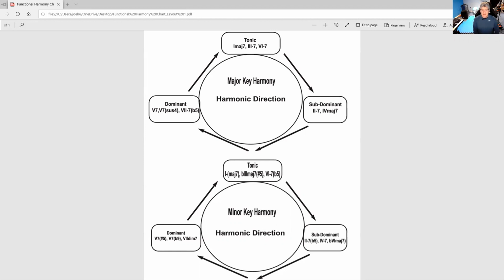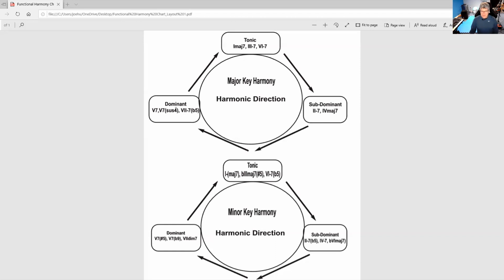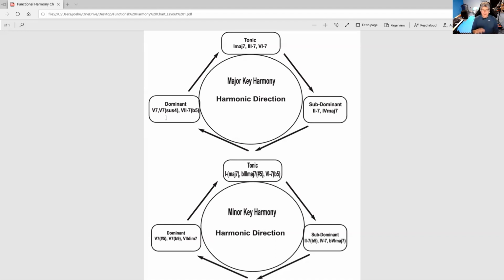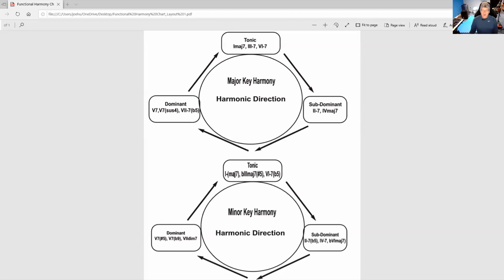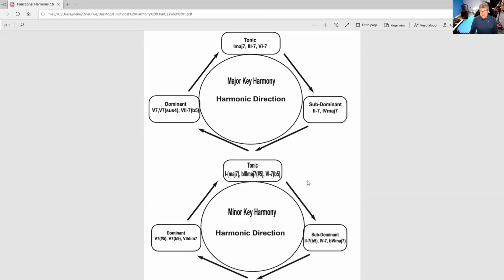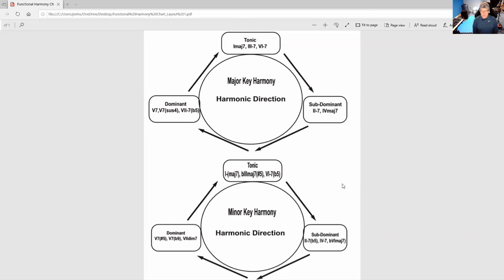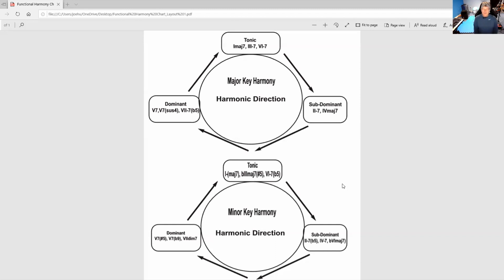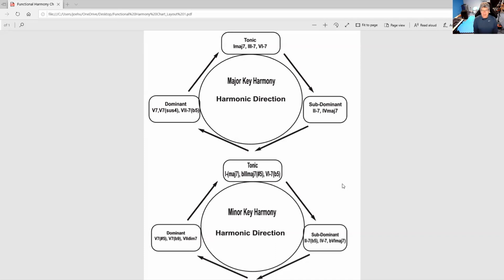Harmonic Functionality for Nine Chord Types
Don't miss the release of my new book, Chord Tone Mastery for Electric Bass- out Tuesday August 27th.  Keep watching your emails for half-price code!